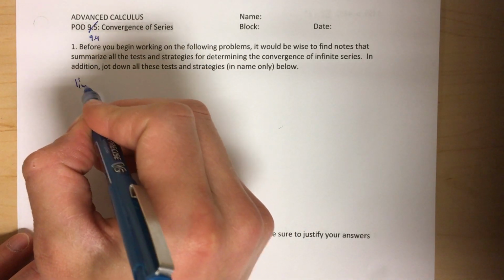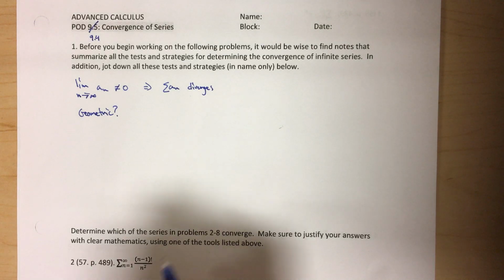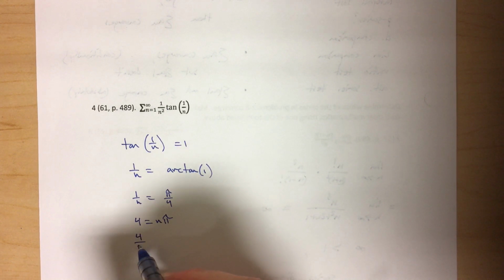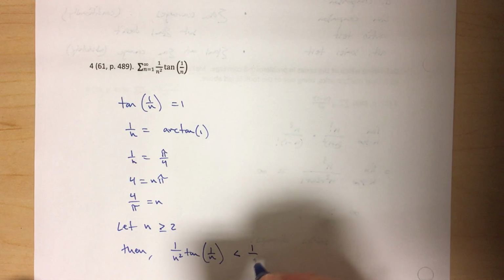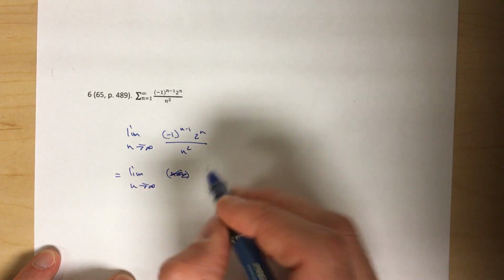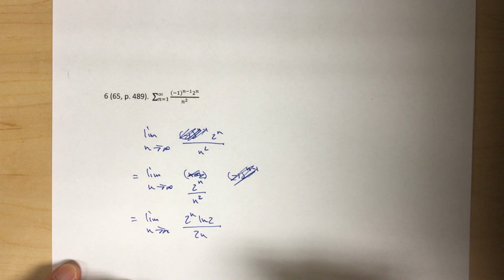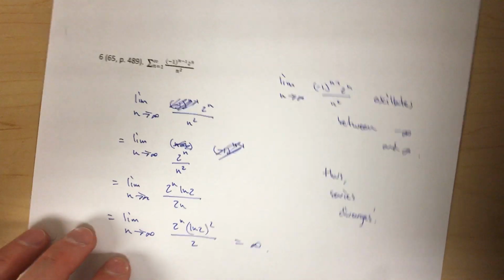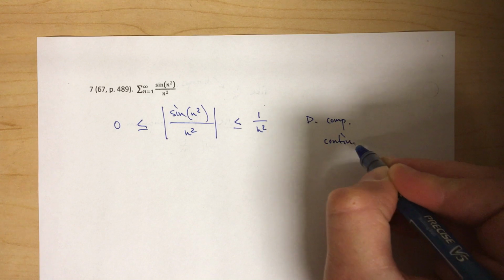Tests for Convergence 3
A video with examples showing all the tests for convergence.